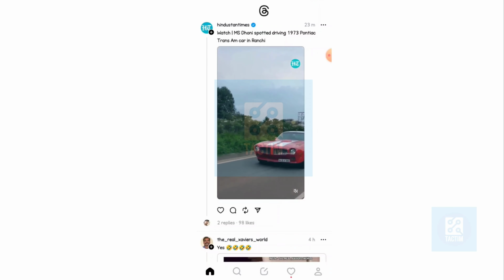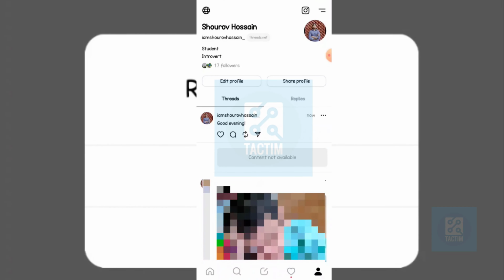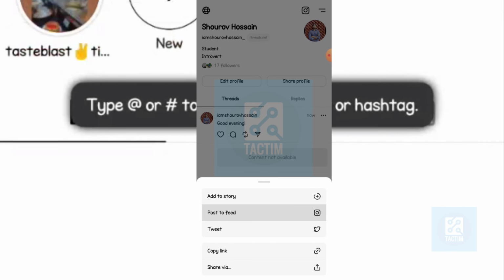How to Share Threads on Instagram | Step-by-Step Guide 2025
Short Description: Want to connect with your close friends on Instagram through Threads? Learn how to effortlessly share Threads and create meaningful private conversations with your inner circle.